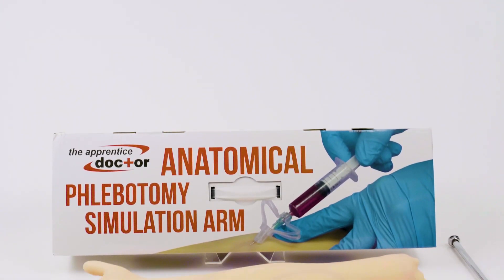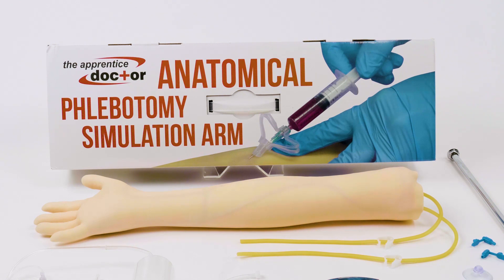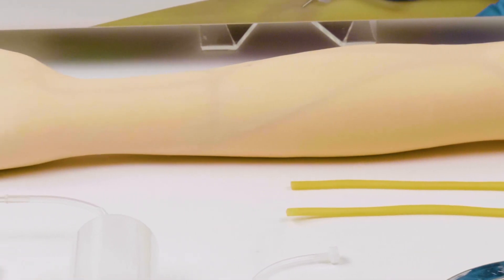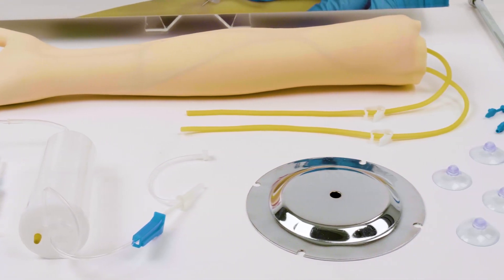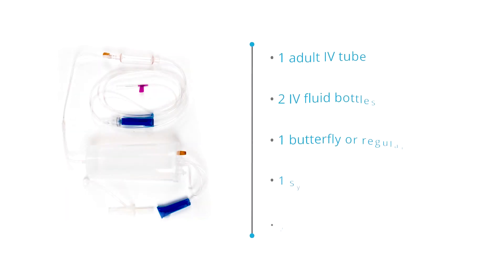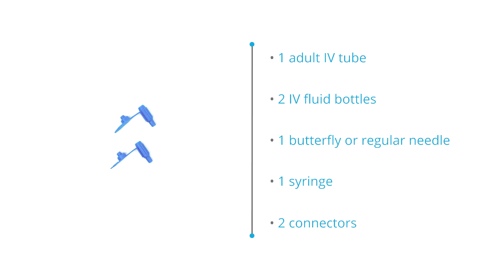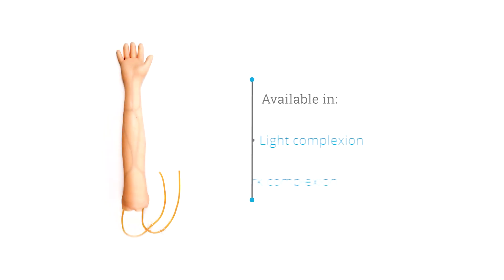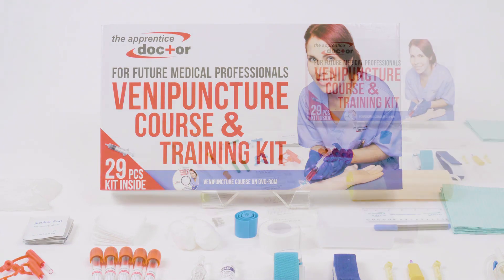IV & Phlebotomy Practice Arm - Practice & Perfect Venipuncture Techniques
Ideal for Phlebotomy and Venipuncture Practice